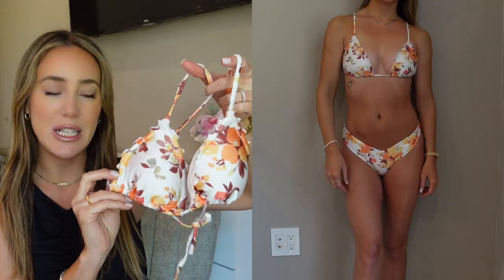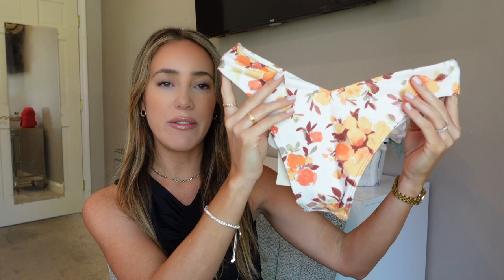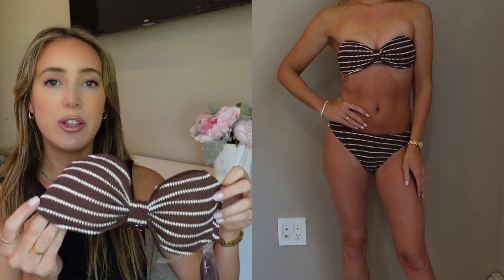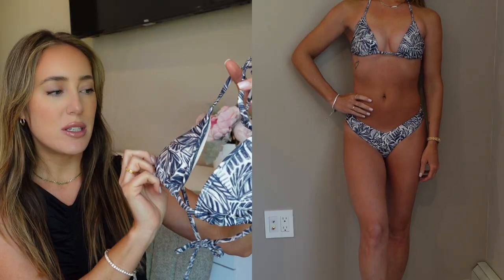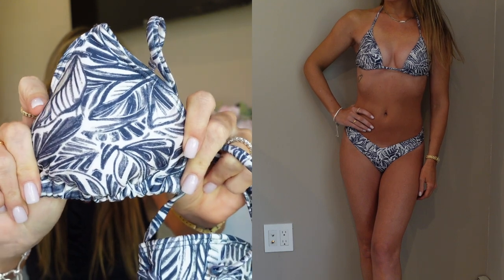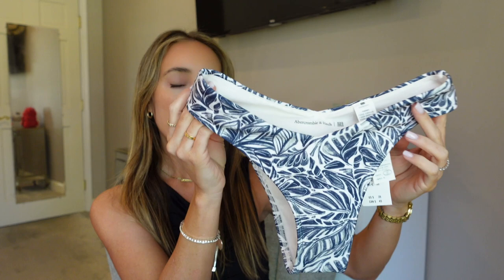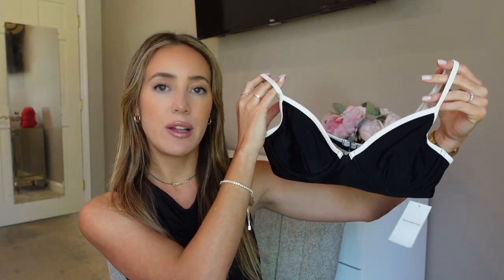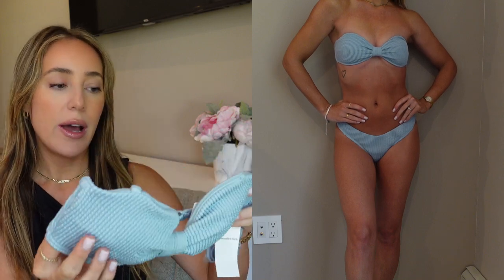Abercrombie & Fitch SWIM | Bikini Try On Haul | Jordyn Skaliotis❣️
Jordyn_Skaliotis

MY MEASUREMENTS💗
Waist 24"
Height 5'2
Bust 32"
Hips 34"
shoe size 7
103 lbs for reference

LINKS!💗

💛Ruffle triangle bikini top-XXS true to soze slightly small

💛High leg moderate bottom-XS true to size

💛90s underwire bikini top-XS true to size

💛High leg cheeky bottom-XXS size up

💛Knot front bandeau swim top-XXS Size up

Hi Beauties💕

My name is Jordyn and I create Beauty Fashion and Lifestyle videos, I love creating these types of videos and my goal is to inspire you all to do what you love!